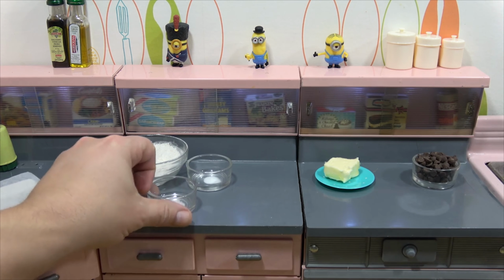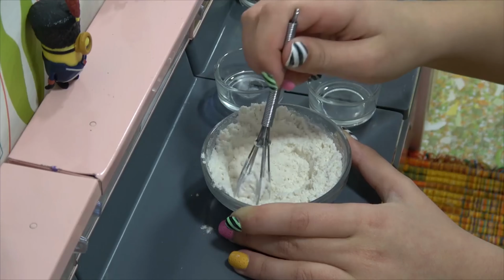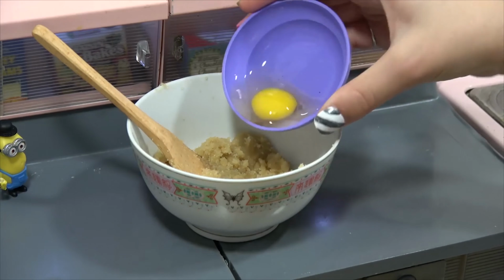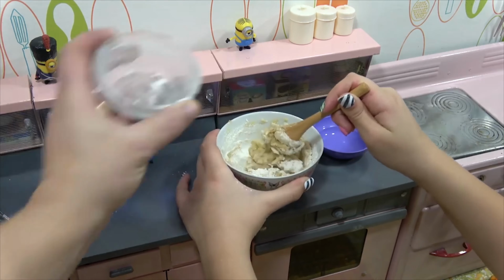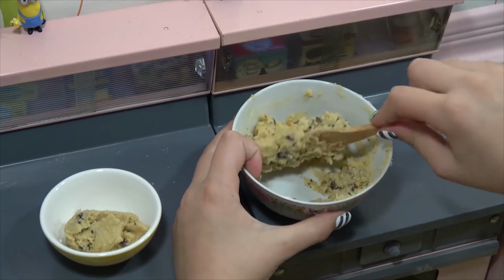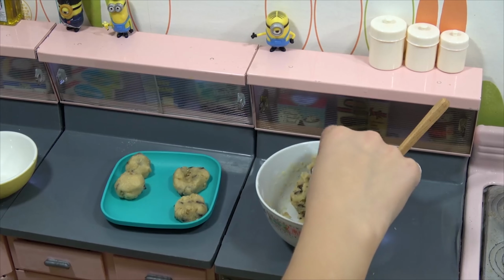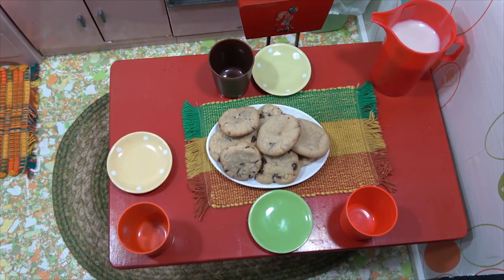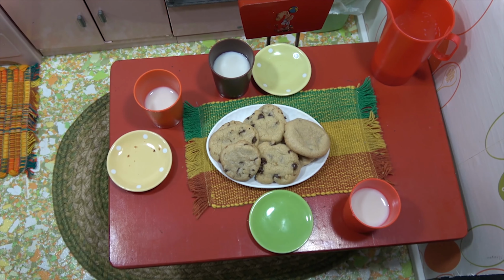Miniature Home Made Chocolate Chip Cookies - Vintage Kitchen!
Hey there!  Audrey and I had a lot of fun making this video way back when.  She always had such nice nails in the videos we made together.  She is the baker in the family and usually makes the sweets and cakes for the family.  she is an excellent baker and loves to take the roll of baker!  These cookies were very tasty and fun to make.  I know there are probably 1,000's of recipes  for chocolate chip cookies.  Our goal was to make them in the mini kitchen.  It is a challenge to scale the recipe small enough to work for us.  Thanks to a little math, we did it!  They came out great and the best part was spending time with her.

Lucky Penny Thoughts:
LPS-Dave
Later!